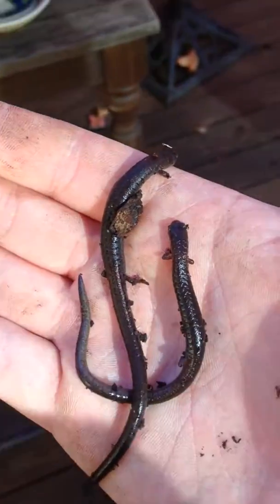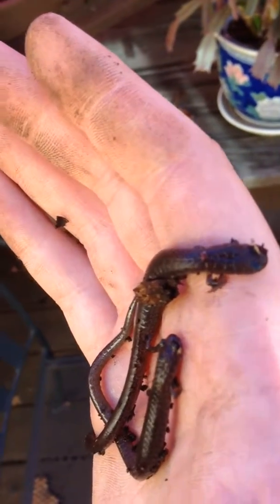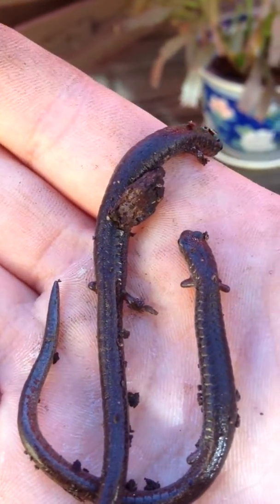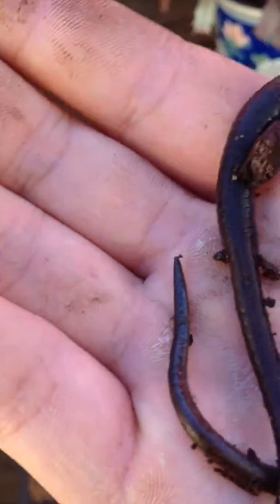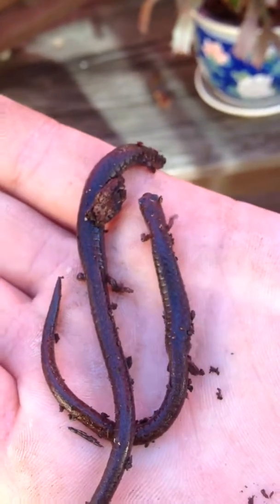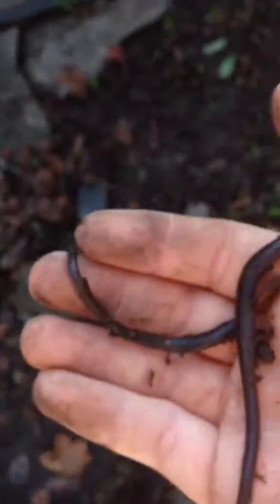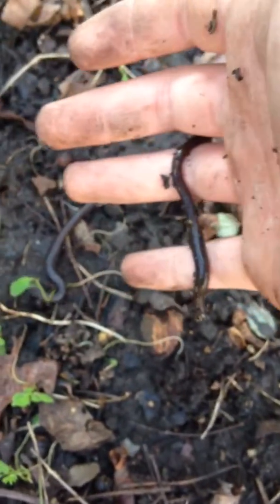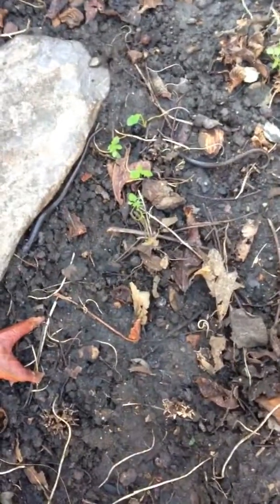Caught some Salamanders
I was moving our woodpile from where we used to have it to somewhere else, and I found two salamanders in the dirt under the wood. I thought they were worms at first and dead, but they were just playing dead and I noticed they had scaly skin and legs! That's super cool, I had never caught a salamander before.